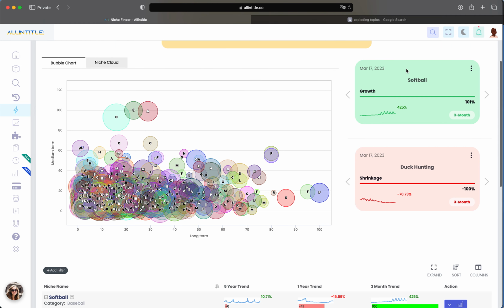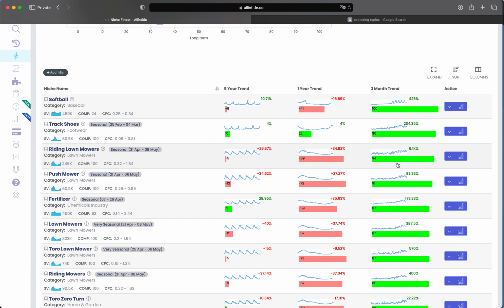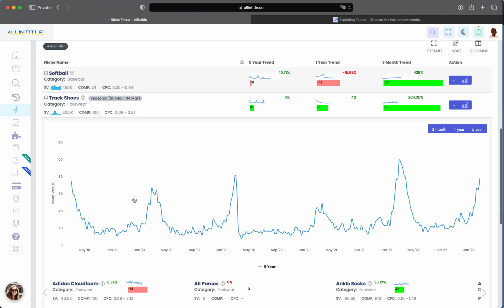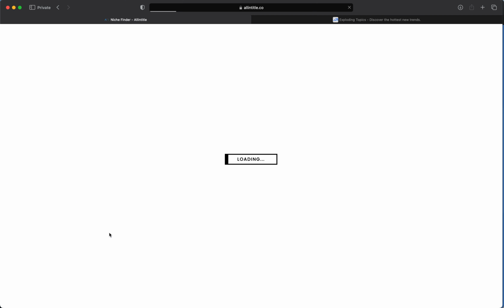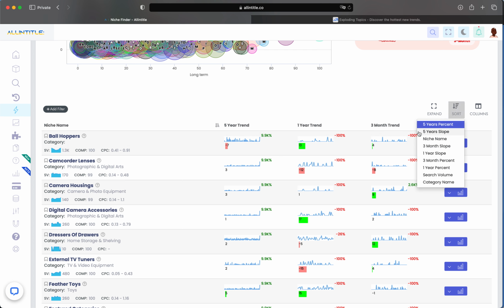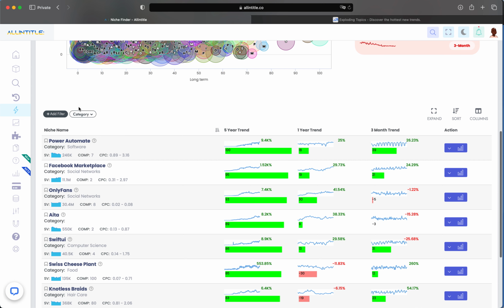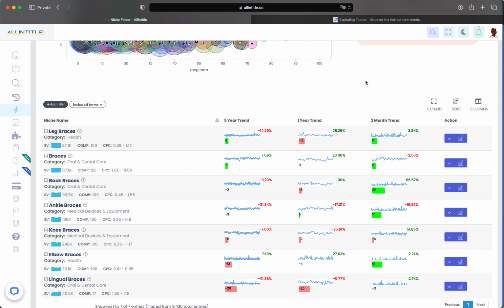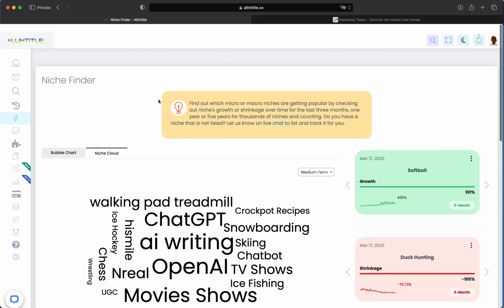Allintitle.co Niche Finder Tool Vs. Exploding Topics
- Here is a quick overview of Allintitle.co Niche Finder tool and how it compares with a tool like Exploding Topics. Here is a short list of what makes Allintitle.co Niche Finder tool better than Exploding Topics
1- We provide seasonality info for the niches we track; Exploding Topics does not.
2- We provide both the percentage of the growth as well as the slope of the trendiness of niches which is more representative of the trend data; Exploding Topics provides only the growth rate.
3- Our Niche Finder tool is 100% free. You can access all its features just by creating a free account on Allintlte.co.
4- We provide advanced filters to filter niches we track by keywords, search volume, CPC, categories, keywords, seasonality, etc.